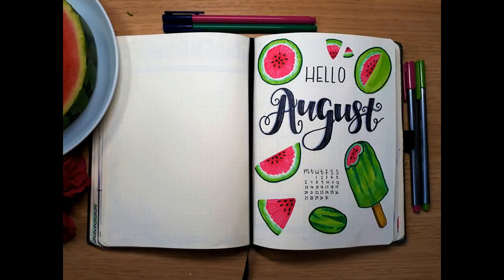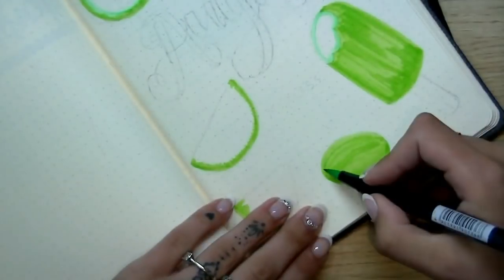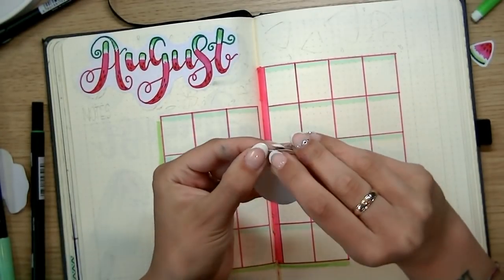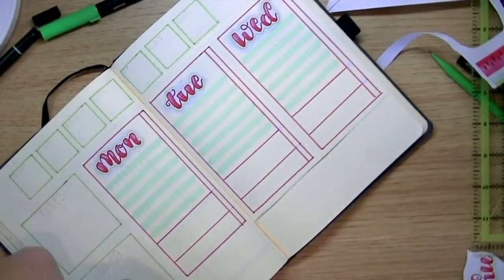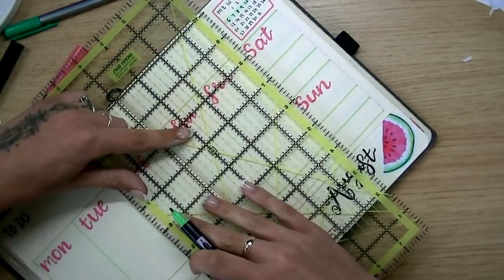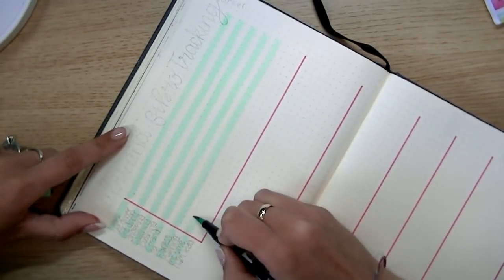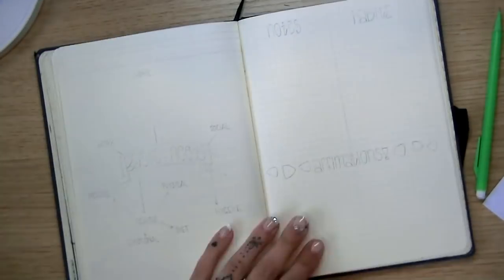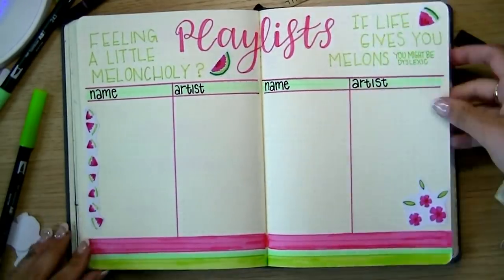August Bullet Journal || Plan with me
Hello, in this video I'll be taking you through my set up for august, this might be one of my favourites so far!

PRODUCT LINKS US
Tombow dual bush pens in greyscale
Dingbats dot grid notebook a5
tombow brights
tombow pastels

PRODUCT LINKS UK
Pilot V5 pen
Tombow brights
Tombow pastels